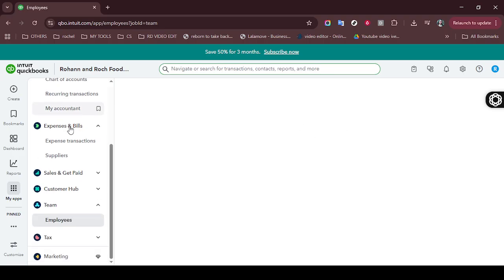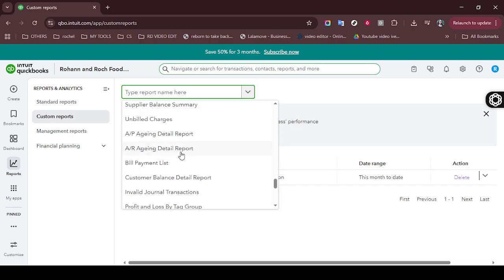How to Export Data From Quickbooks to TurboTax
Simplify your tax filing process by exporting your QuickBooks data directly to TurboTax Business. This detailed 2025 guide walks you through the steps to prepare, export, and import your financial data seamlessly, ensuring accuracy and saving time during tax season. Learn how to organize your QuickBooks records, generate necessary reports, and use compatible formats for TurboTax Business. Whether you’re a small business owner or accountant, this tutorial helps you avoid common pitfalls and file your business taxes confidently and efficiently.